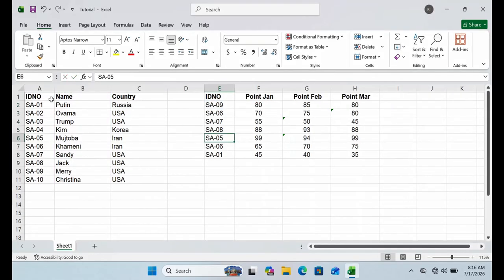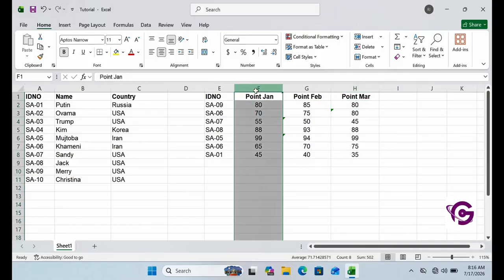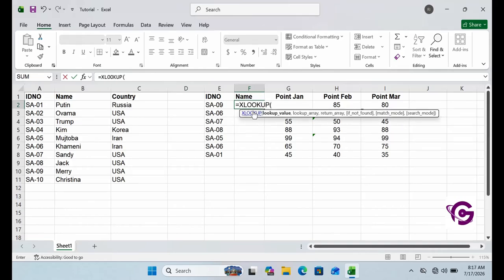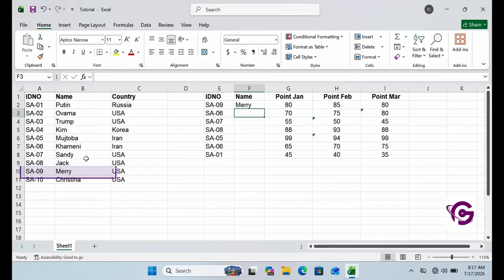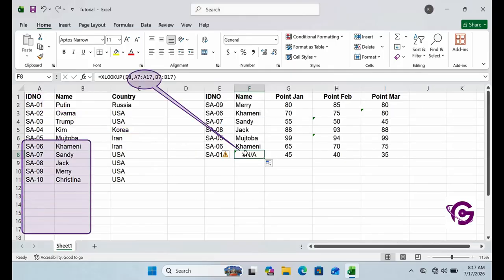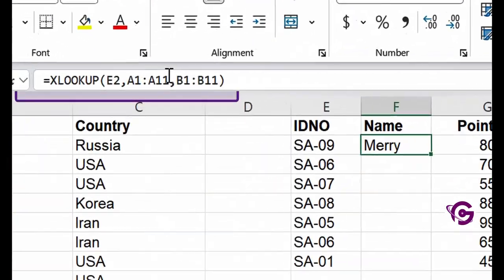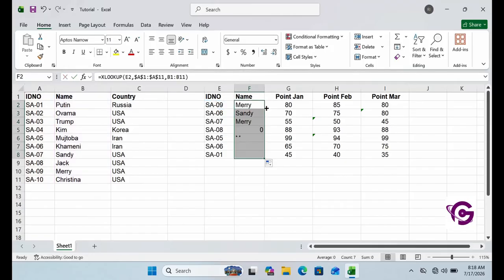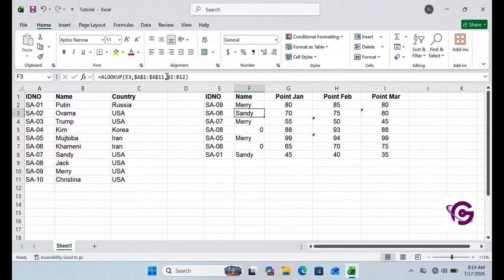How to Use XLOOKUP in Excel Examples & Common Errors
How to Use XLOOKUP in Excel (Examples & Common Errors). Stop using VLOOKUP and INDEX/MATCH! In this Excel tutorial, you will learn how to master the powerful XLOOKUP function from scratch. XLOOKUP makes searching for data in Excel faster, easier, and much more flexible. We will cover basic lookups, left lookups, horizontal lookups, and how to handle errors without breaking your spreadsheets.

Why XLOOKUP is better than VLOOKUP
XLOOKUP Formula Syntax Explained
How to fix N/A errors with XLOOKUP
How to fix 0 errors with XLOOKUP

💬 Engage with Us:
Have any questions or tips to share? Drop them in the comments below! We love hearing from our viewers and are here to help you succeed in your journey!

More tags
programminggeek,
excel xlookup tutorial,
how to use xlookup in excel,
xlookup vs vlooku,
pexcel xlookup formula,
master xlookup excel,
xlookup step by step,
excel functions and formula,
smicrosoft excel training,
learn xlookup quickly,